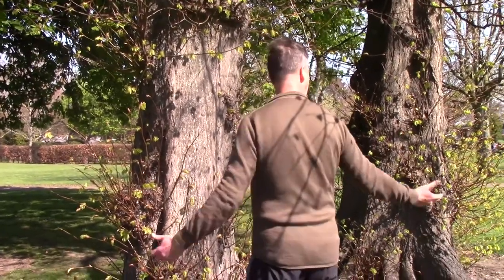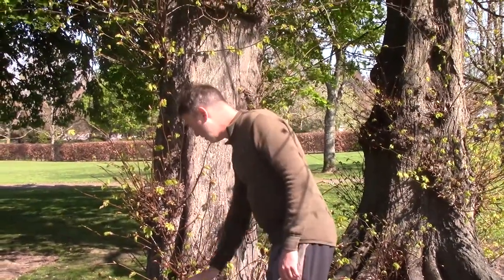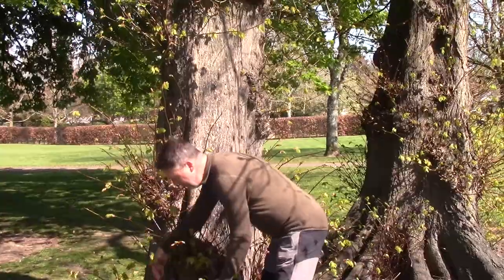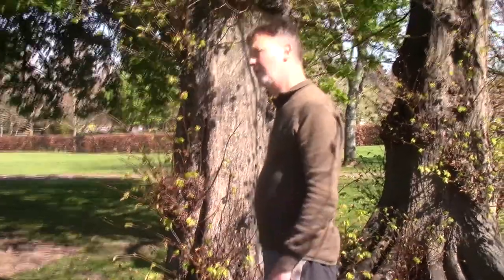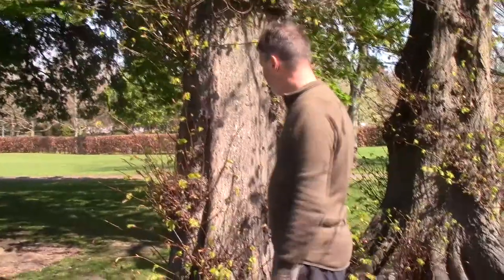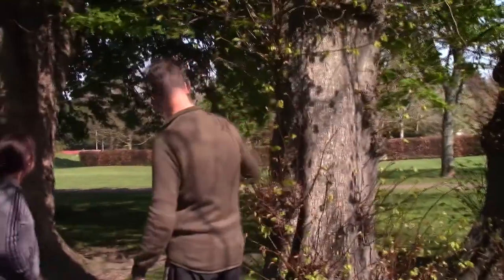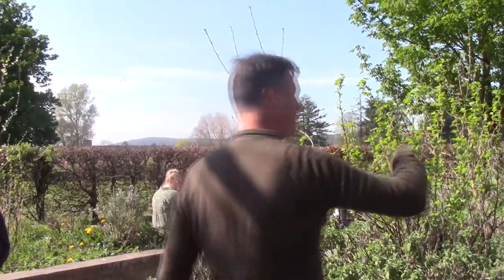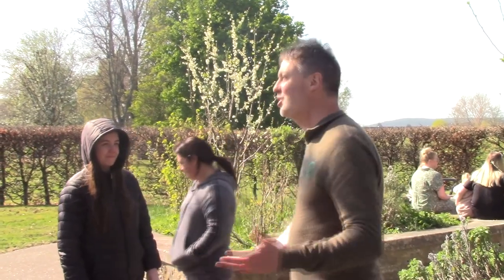Bugs and beasties: mini beasts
Moray Council ELC training video.

This video was created in partnership with Nature 4 Health and Highland Kitchen Gardener and are aimed at Early Years Practitioners/Childminders working with 3 – 5 year olds to encourage STEM learning in the outdoors.